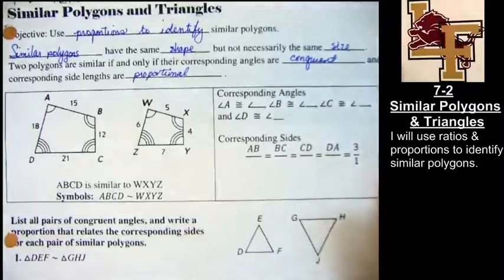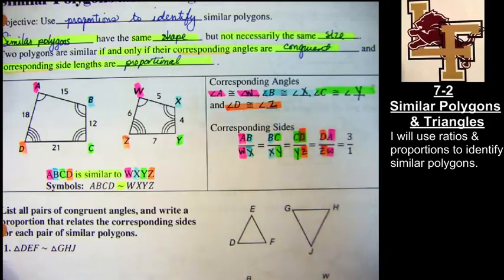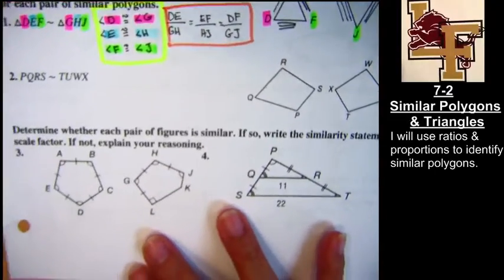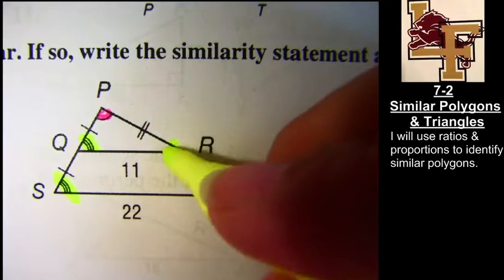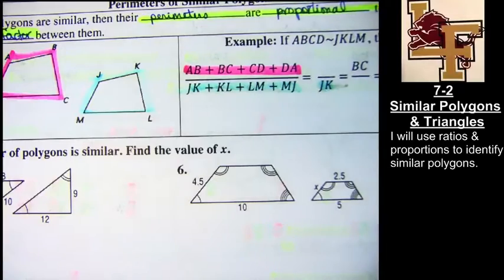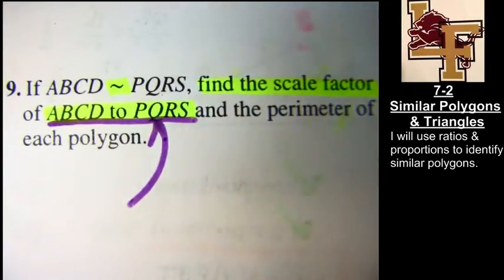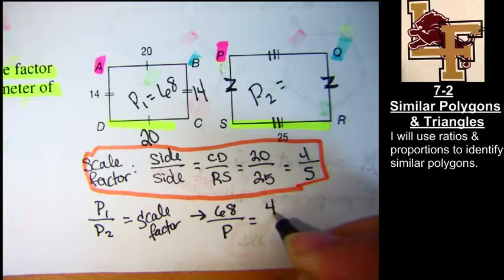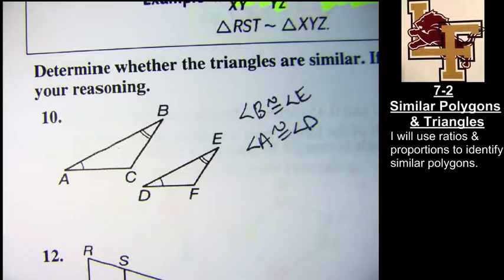[7-2] Similar Polygons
Today, we use proportions to determine if polygons are similar.